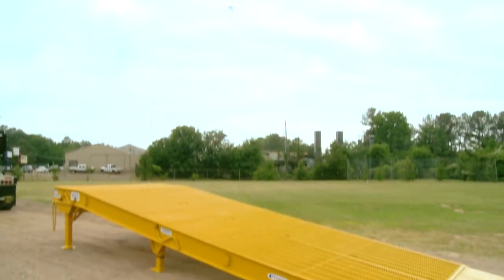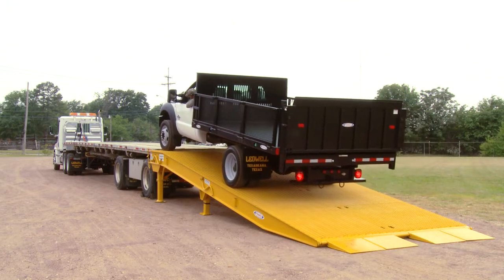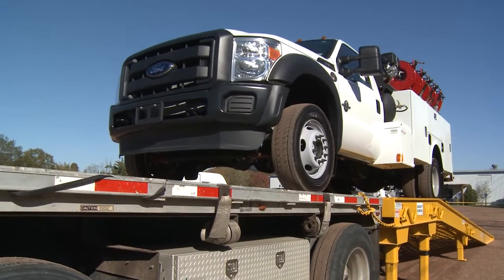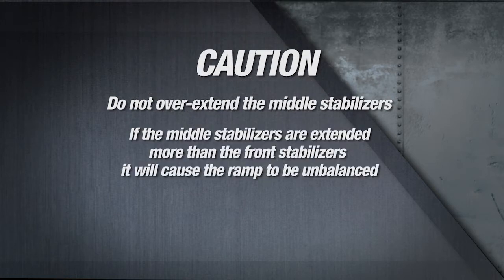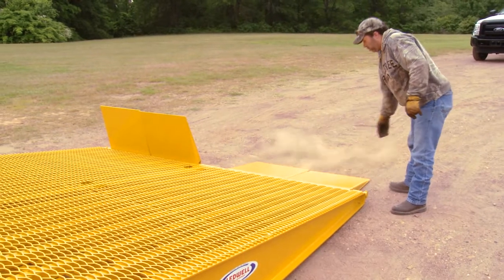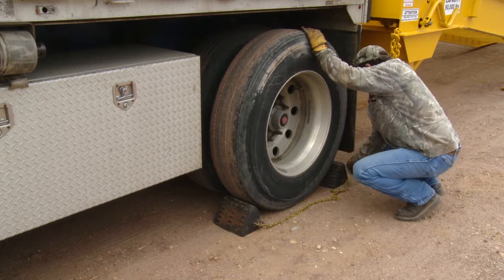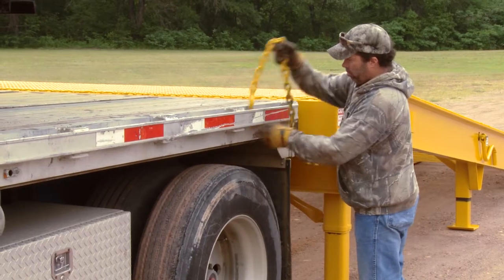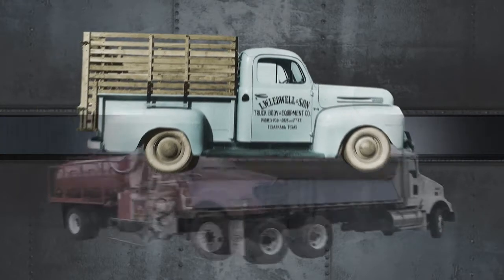Ledwell Loading Ramps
The Ledwell Movable Loading Ramp has proven to be an extremely useful addition to any yard. Perfect for loading or off-loading, our Ramp comes in 25 or 30 foot lengths and ten feet wide with optional guide and handrails. Watch to learn how it operates and its safety features.